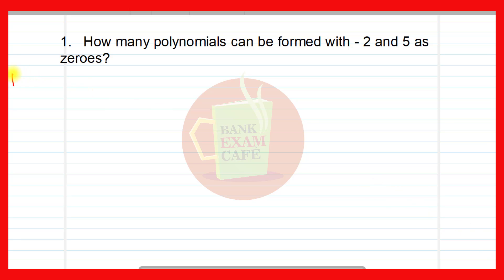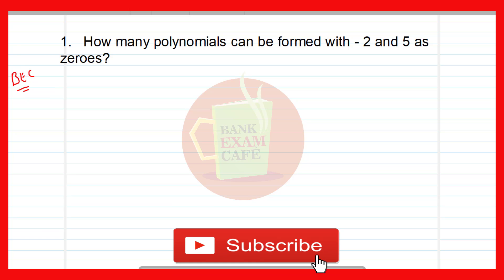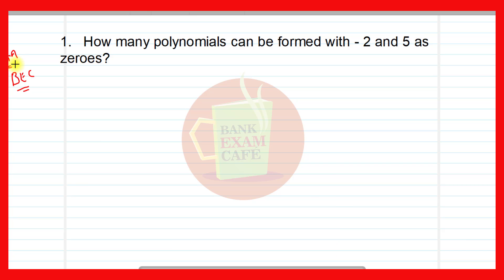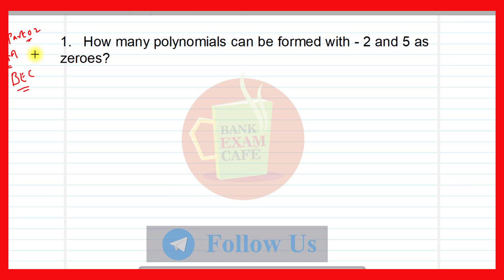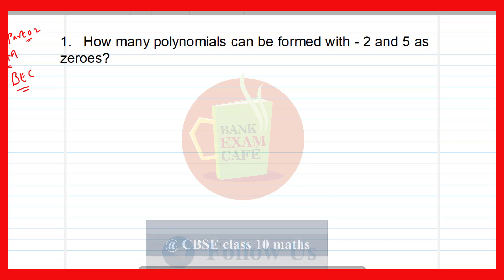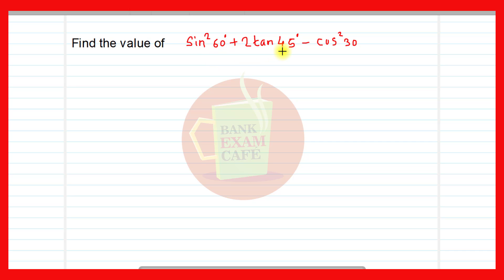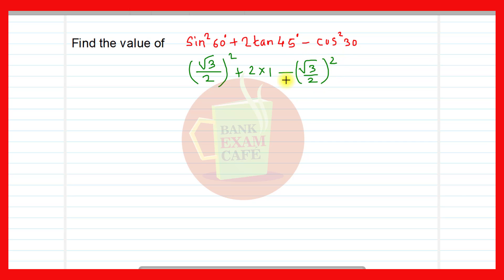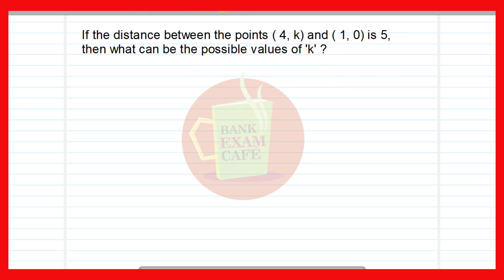One mark questions revision || Part 01 || quick revision of Class 10 maths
In this video I have discussed one mark questions revision. The one mark questions are selected from
different topics of class 10 maths cbse. This quick revision of class 10 maths will help the students
to revise one mark questions.
Lets revise one mark questions

Suggested videos
Suggested video and Study material
Study Material Class 10 maths pdf download
Maths calss 10 study material Part 02

Maths class 10 study material Part 05
Linear equations in two variables

bankexamcafe